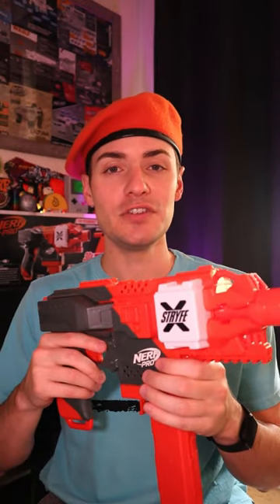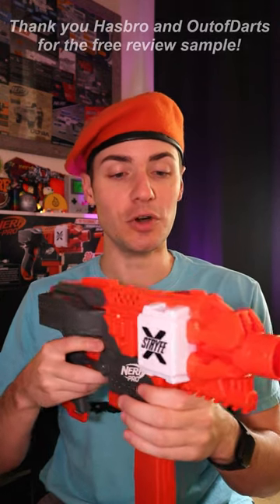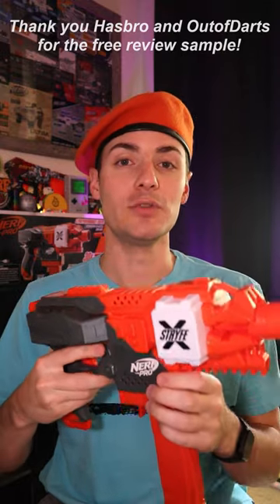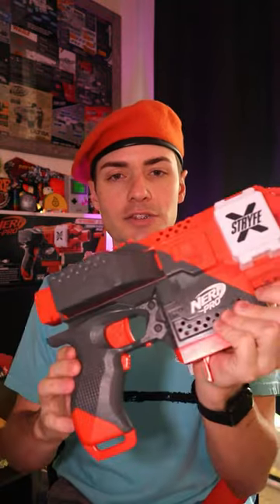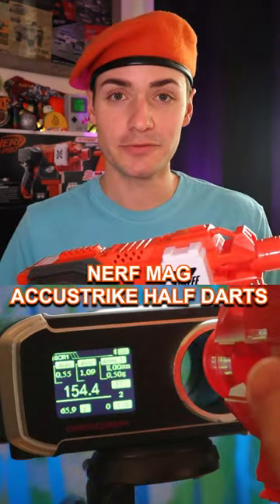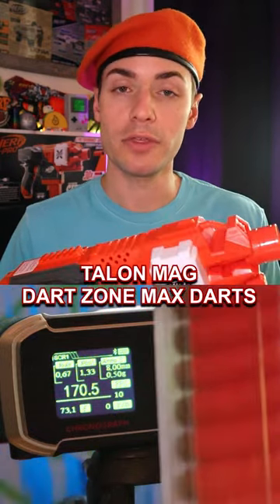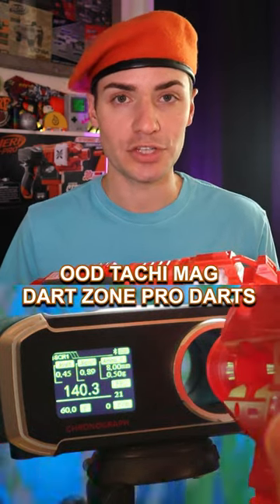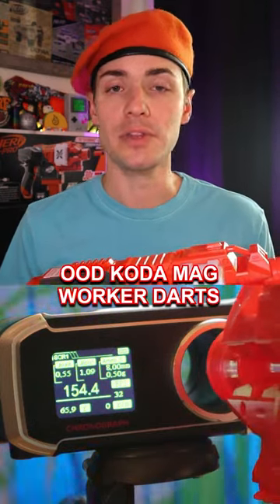NEW Nerf Pro Stryfe X: A Quick Look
Hasbro and OutofDarts sent me the new Nerf Pro Stryfe X! Initial impressions are pretty high but there is more testing to be done, games to be played, and comparisons to be made.

00:00 - what's in the box
00:28 - fps testing
00:49 - coming soon